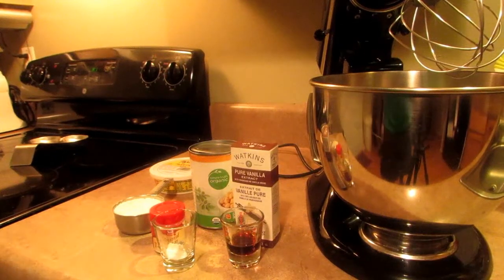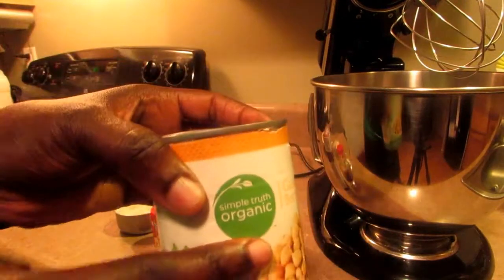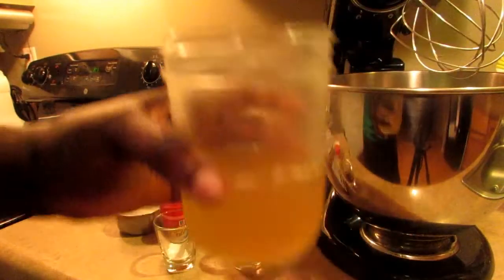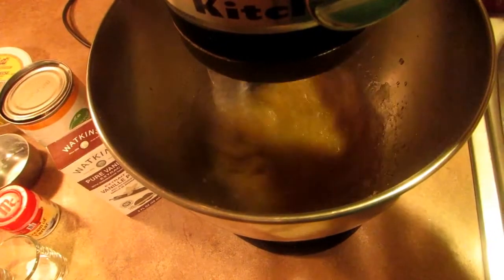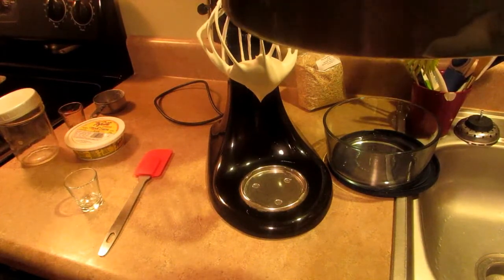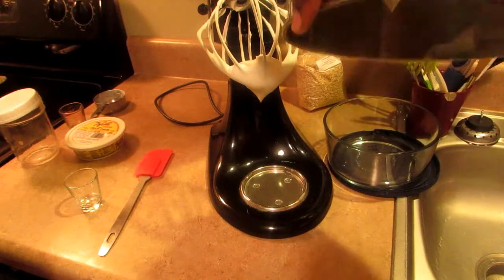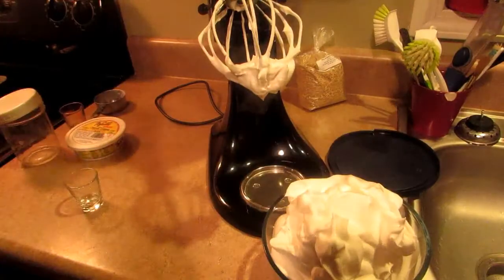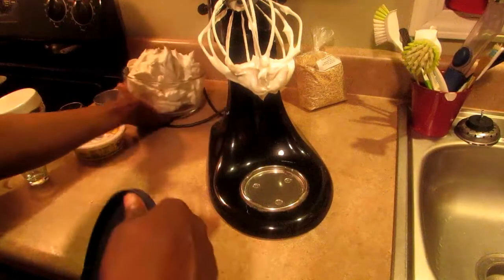HOW TO MAKE AQUAFABA WHIPPED CREAM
RECIPE:
1 cup chickpea juice
2 tsp. vanilla
1/4 tsp. cream of tartar
1/2  cup powder sugar( or sweetener of choice)

Method
Drain bean water from the can add to mixing bowl with the rest of ingredients whip on high for 6 mins (if using a kitchen aid mixer) for a regular hand mixer whip for 15- 20 mins or until comes to stiff peaks.